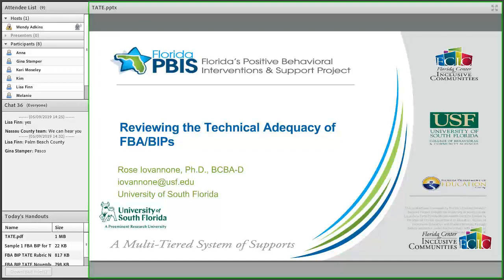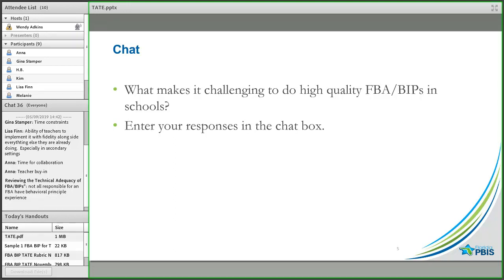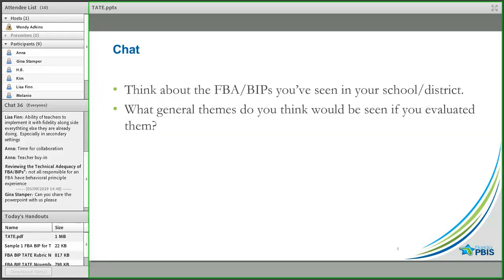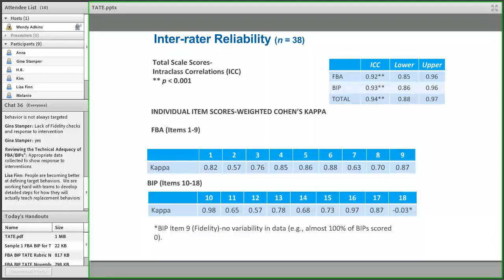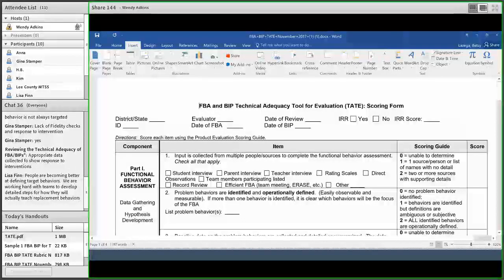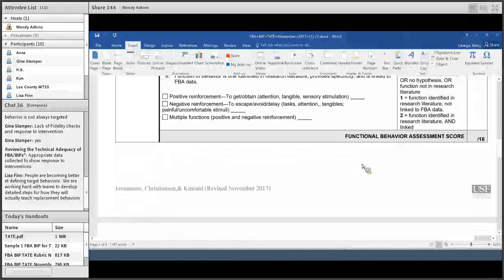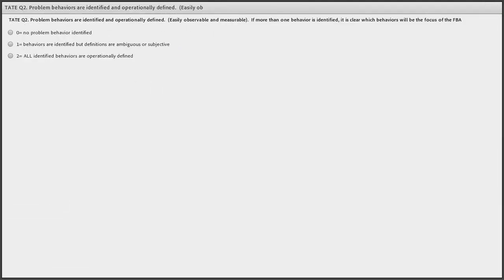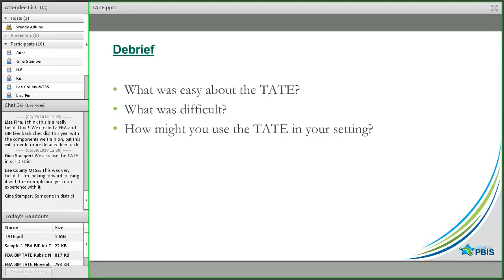Reviewing the Technical Adequacy of FBA/BIPs